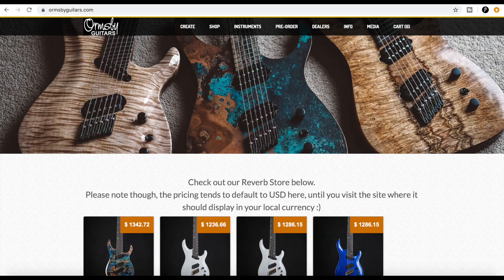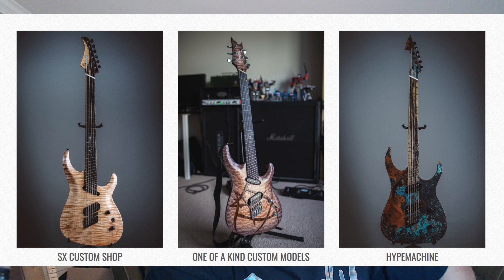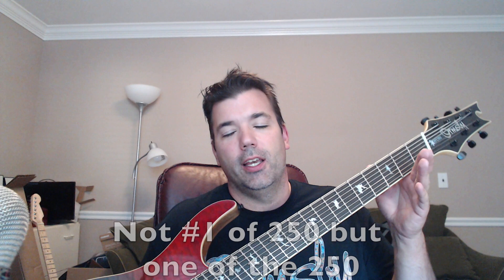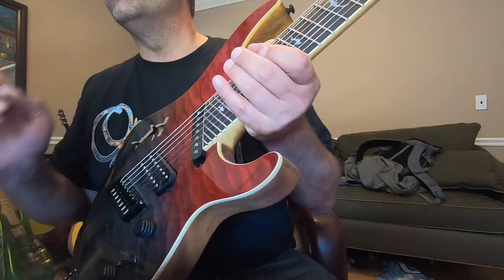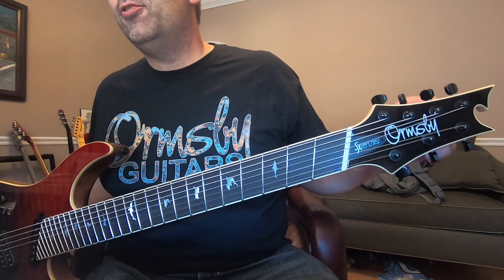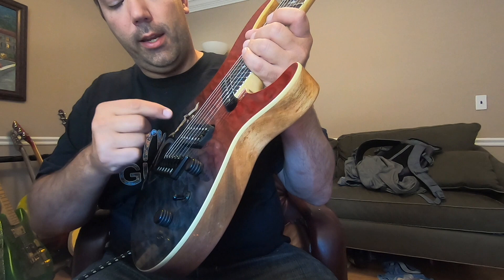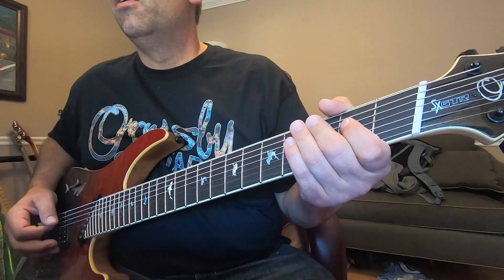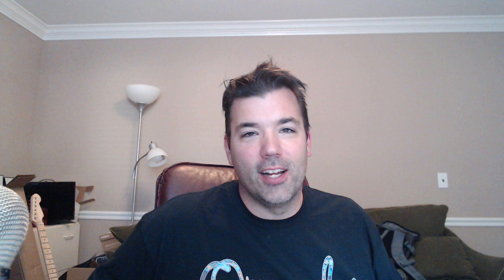Ormsby Guitars - Builder Review for a Sunday Podcast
I have know of Ormsby Guitars for many years.  We were on project guitar.com as wanna be builders.  He made the plunge and does and made an awesome leap.  He an amazing builder with a killer line up.  If you want a multiscale guitar this is the builder you buy from.  Many different options to purchase from him from a custom guitar to a run.